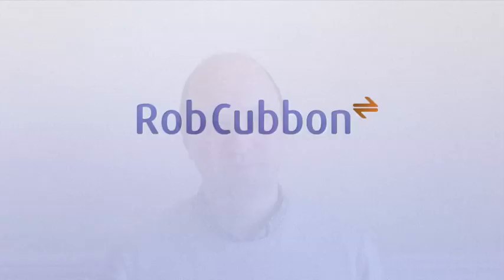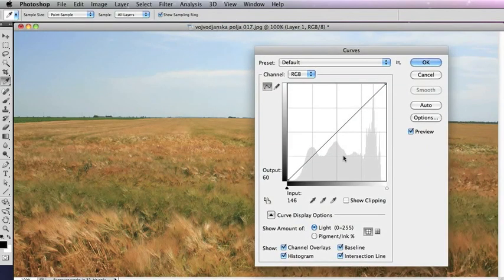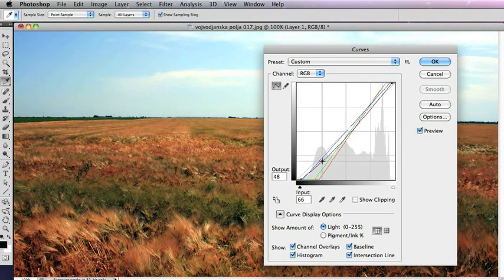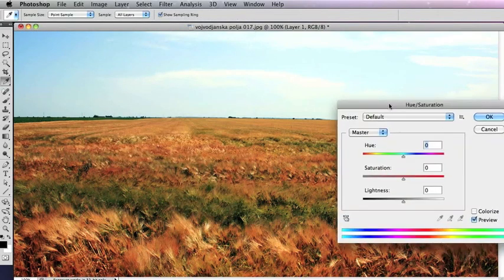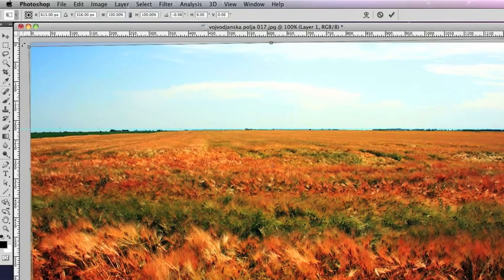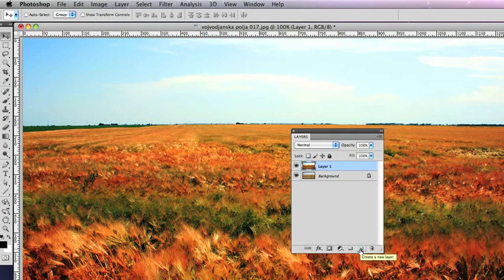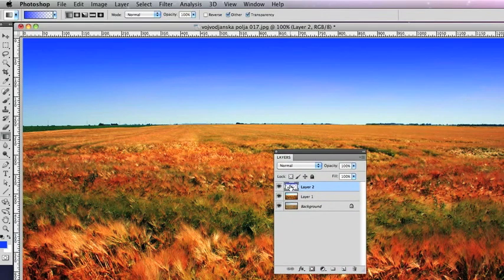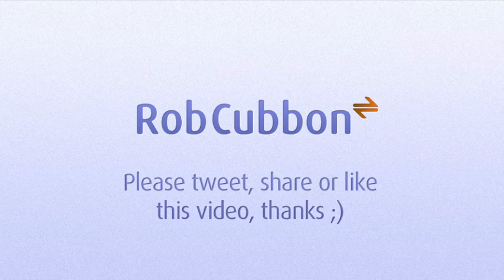How to Improve Picture Quality in Photoshop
How to increase contrast and saturation, crop and make a sky blue in Photoshop. This is mainly for landscape photos.